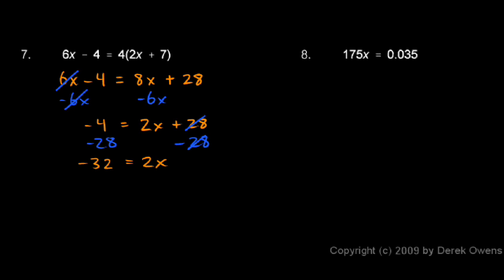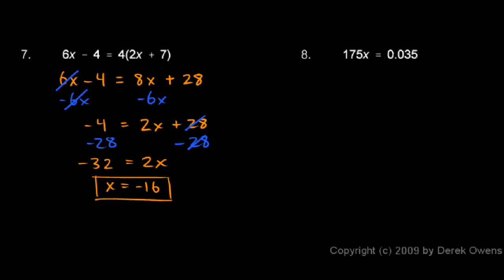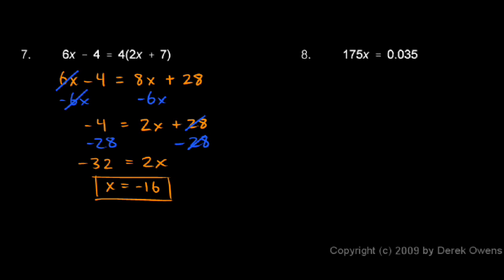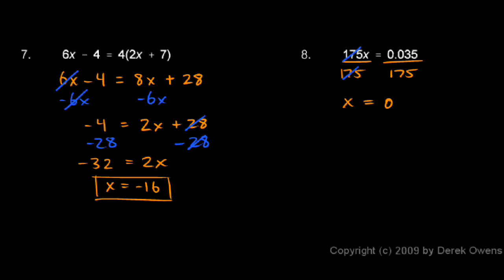Algebra Review 2.4 - Solving Equations